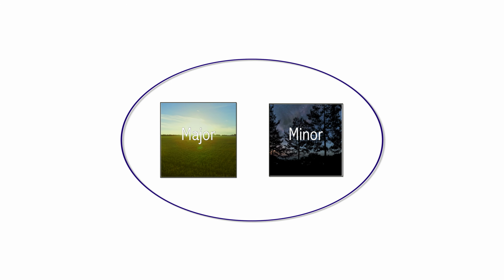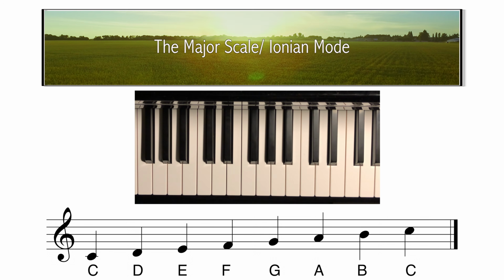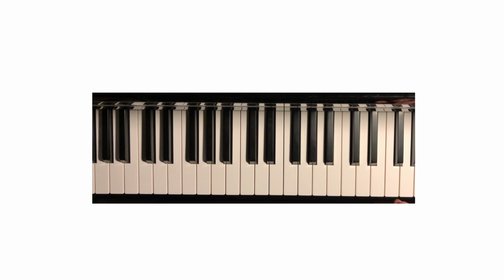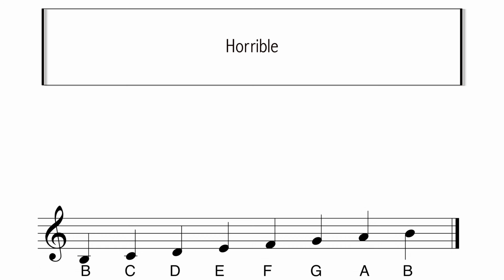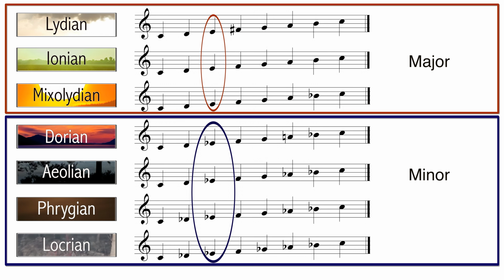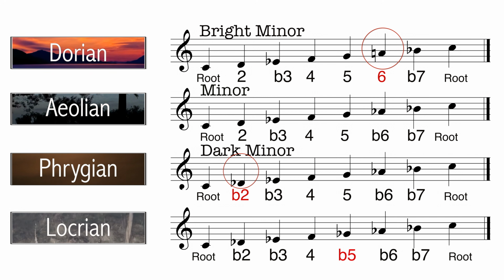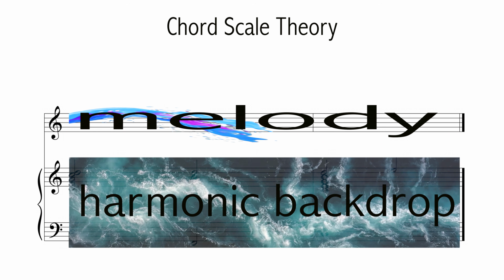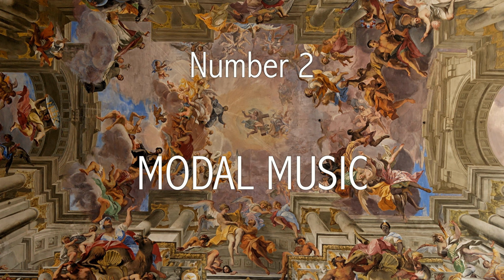🎼WHAT ARE THE MODES? Everything you need to know.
In this video I aimed to explain this concept in full depth; hopefully this is understandable to musicians and non-musicians/music lovers. probably not :)

Hopefully you will learn something new in this video :)

Other musical examples played, recorded and produced by me.